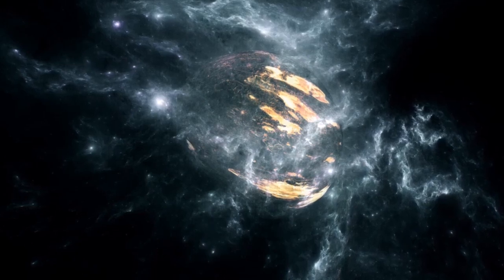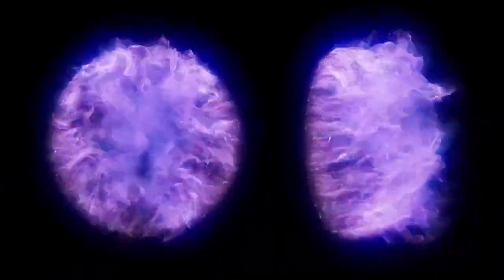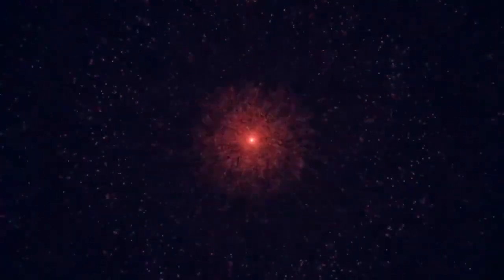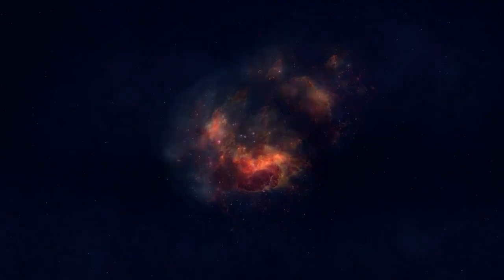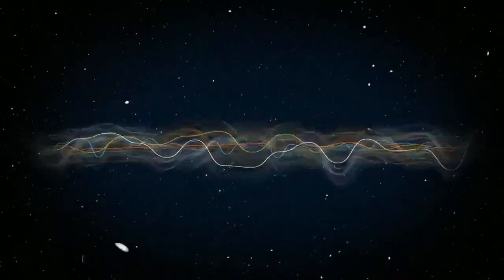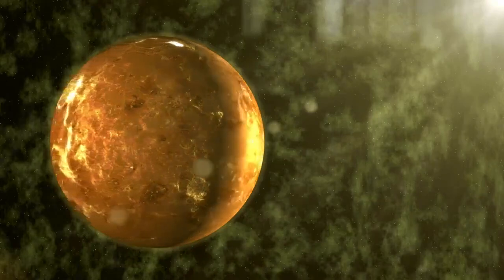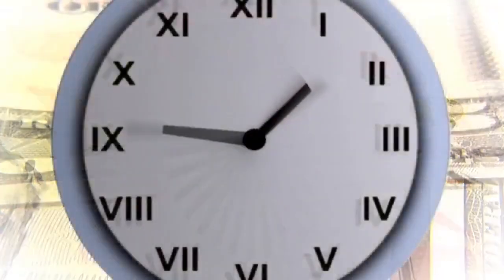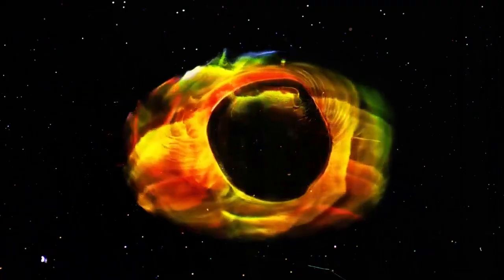The Universe's Largest Supernova Explosion Is Occurring in 2026